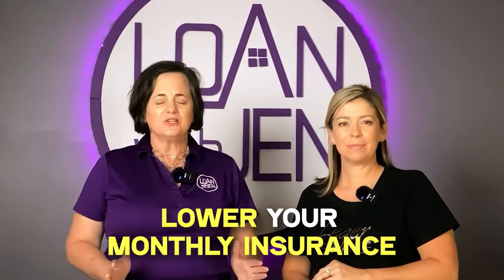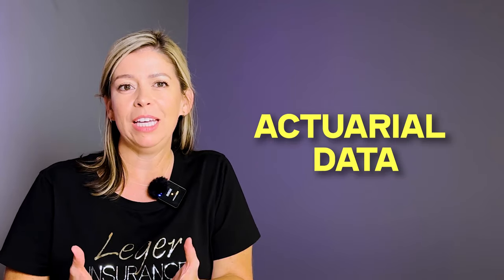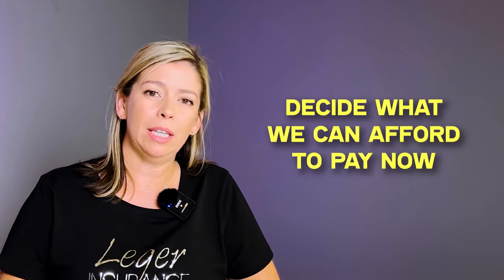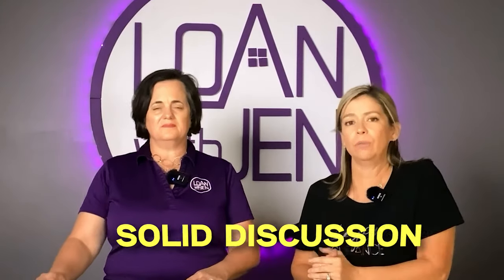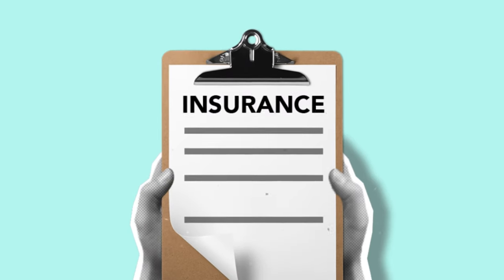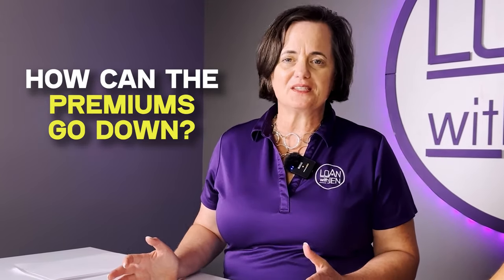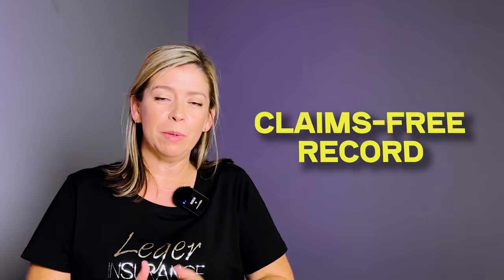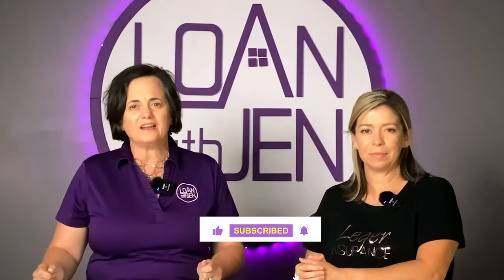How To Slash Your Home Insurance Costs & Save Big!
Why Are Your Home Insurance Premiums So High? Expert Tips to Lower Your Monthly Costs!

Are your home insurance premiums skyrocketing? We dive deep into the factors that influence your home insurance costs and provide actionable tips to help you lower your monthly payments. Our special guest, insurance expert Kathy Leger from Leger Insurance, breaks down the key elements that drive insurance premiums and offers insider advice on how to reduce them.

Key Topics Covered:

+Factors Influencing Home Insurance Premiums: Learn about the four main factors—claims history, location, coverage options, and house characteristics—that impact your insurance costs.

+The Impact of Claims on Premiums: Discover how past claims, even those made by previous homeowners, can affect your rates for years.

+Location Matters: From proximity to water to high-risk weather zones, find out how your home’s location plays a crucial role in your insurance pricing.

+Coverage Options and Their Costs: We’ll explain how your selected coverage levels directly impact your premium and what to consider when customizing your insurance plan.

+Home Characteristics That Drive Up Premiums: Age, roof condition, and updates to wiring and plumbing can significantly affect your insurance costs.

+Common Mistakes and Misconceptions: Understand why self-insuring is not advisable, how to avoid short-term savings that lead to long-term regret, and why bundling may not always be the best option.

+Tips to Lower Your Home Insurance Premiums: Stay claims-free, maintain high CIS scores, invest in smart home devices, and monitor safety systems to qualify for discounts.

Whether you're a homeowner already or looking to buy, these insights are invaluable for anyone wanting to understand and manage their home insurance costs better.

Don’t miss out on expert advice that can save you hundreds, if not thousands, on your annual premiums.

If you found this information helpful, share it with friends who could benefit.
For more on improving your credit score and securing the best insurance rates, check out our next video!

Jennifer Hughes Hernandez, Legacy Mutual Mortgage - Equal Housing Opportunity Lender NMLS #514497

💻  MyFICO.com provides the closest score to consumers that closely reflects what lenders see. To learn more about building your credit score visit:

Any purchases made through myFICO.com using the above link costs you nothing more, however provides a small thank you to Jen for her educational videos.

Chapters:
00:00 Home Insurance Premiums are High
00:37 What factors influence insurance rates?
00:58 Home insurance Claims
01:59 Location makes a difference on the price of your home insurance
03:05 Coverage levels affect your insurance rate
09:45 Does weather affect my rate?
14:55 When to shop for insurance when buying a house
16:07 What makes premiums go up?
19:25 How to Get Premiums to go down?
22:15 Is insurance bundling the best way to buy insurance?
23:32 What about deductible amounts?